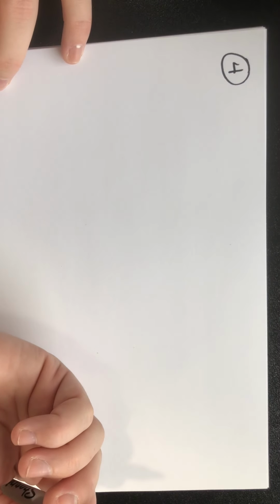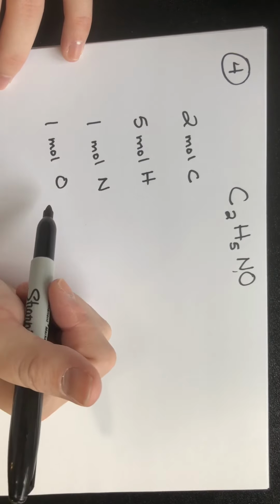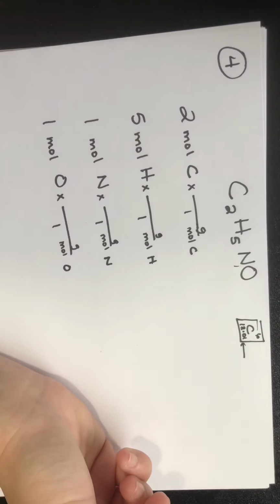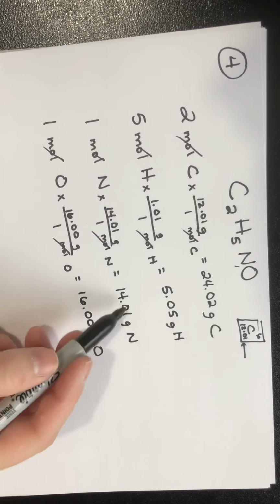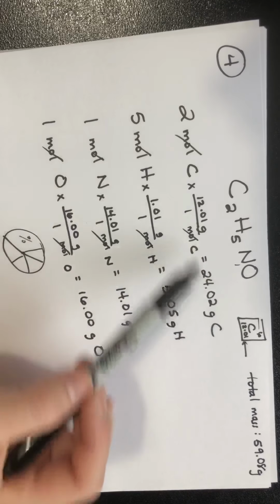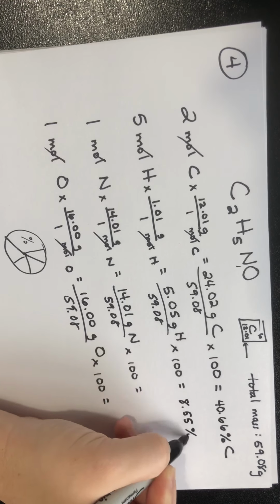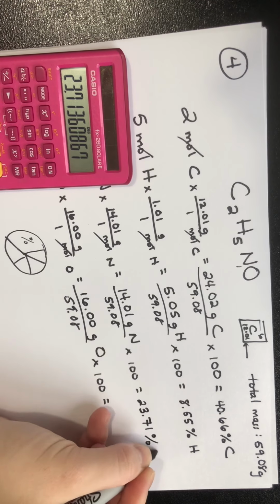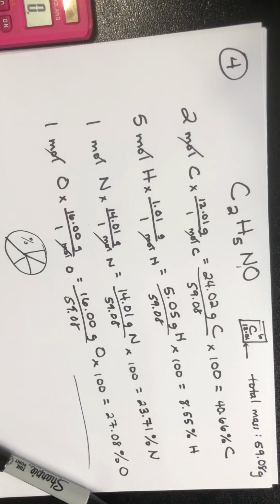Percent Composition from Empirical Formula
Number four on homework